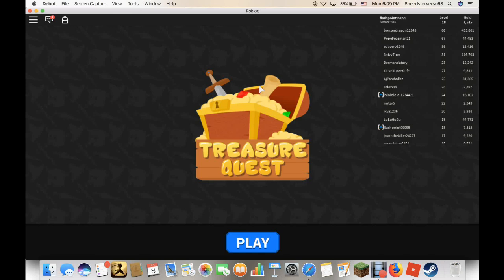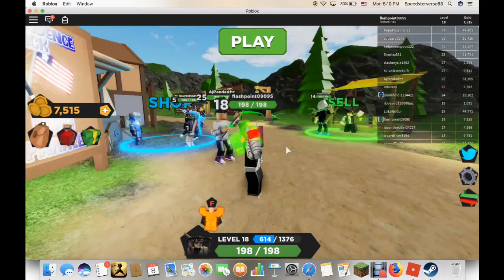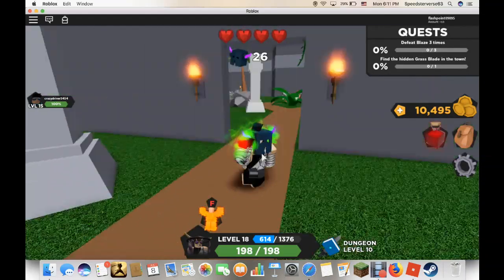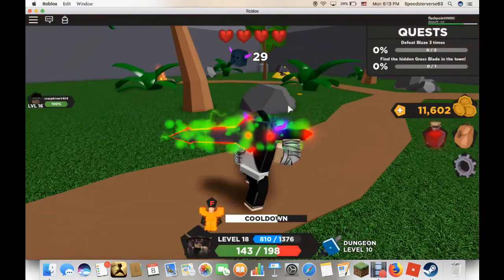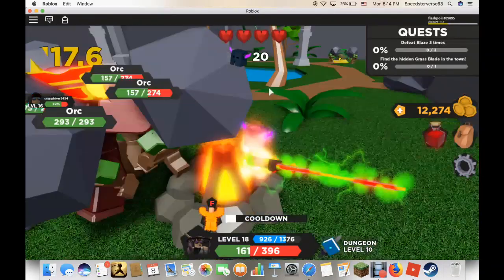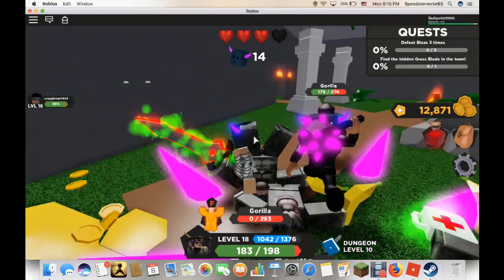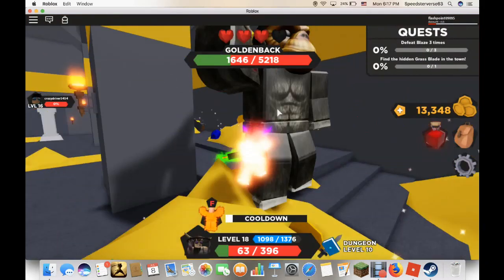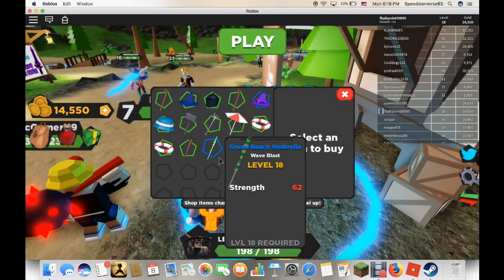The Atventure Of TreasureQuest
Hello everyone, I really am glad that you enjoy you watching my videos!